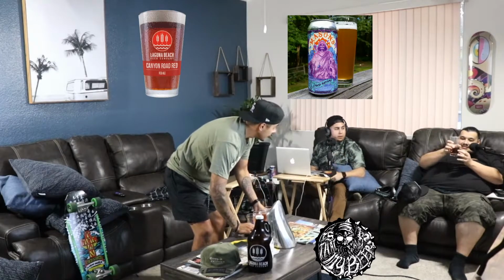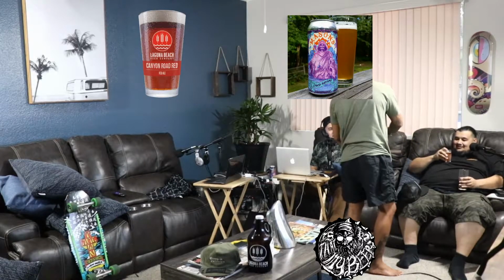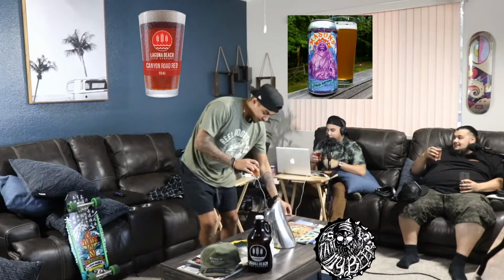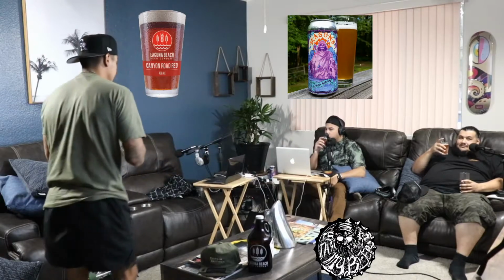Beer Wench | 69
Pour of The Pod: Mason's Liquid Rapture
Beer Winch: Laguna Beach Beer Company - Canyon Road Red

We have some hate mail angry fan male.

Martin thinks he knows how to freeze a beer... but we're not listening lol

Tony has a funny story from his trip to the mall..

Oh yeah.. Eric is missing again... he got lost at a nudist colony... weird right.
We'll hear his story next week!

Cheers!